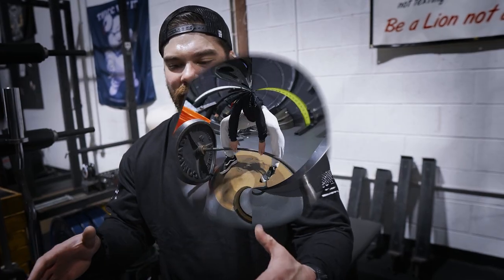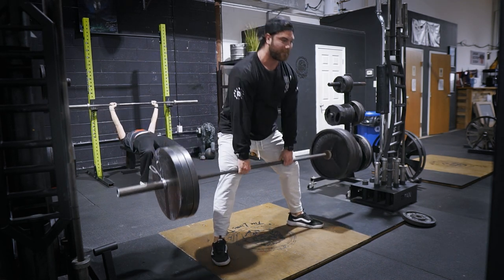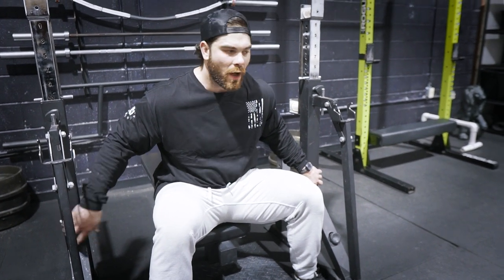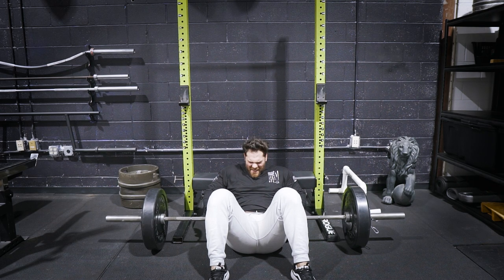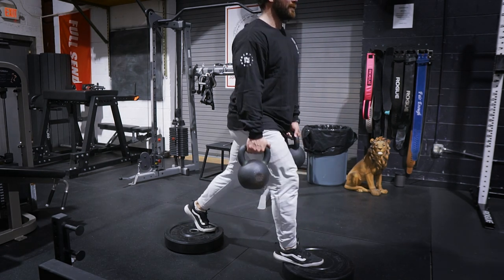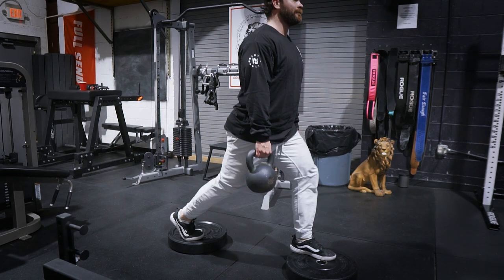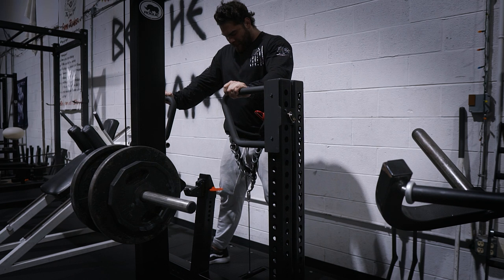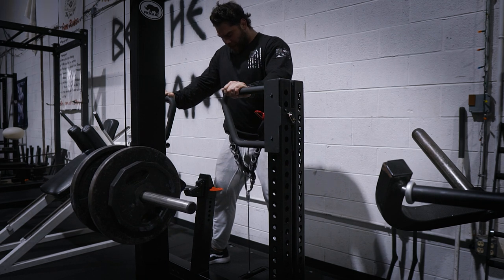These 3 exercises DESTROYED my glutes and hamstrings (BOOTY GAINS for days)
Hey guys in this video I cover how to target the glutes and hamstrings with 3 simple exercises. My glutes were sore as heck after this workout and it was exactly what I was looking to do. Make sure to give these exercises a try and your booty gains will be off the charts.